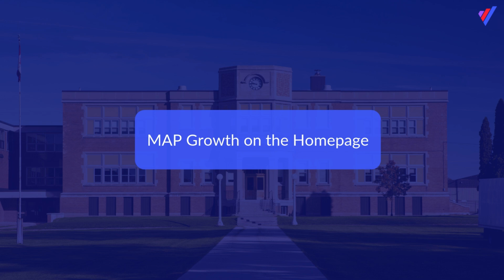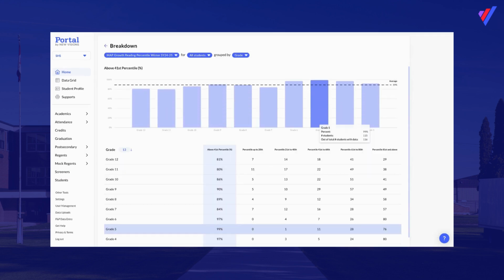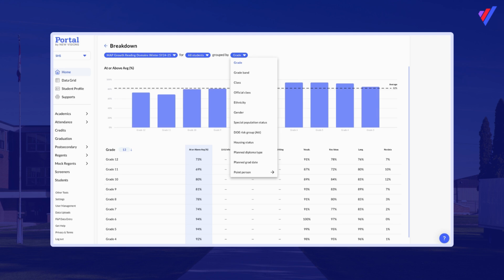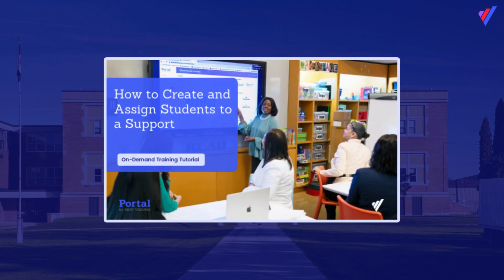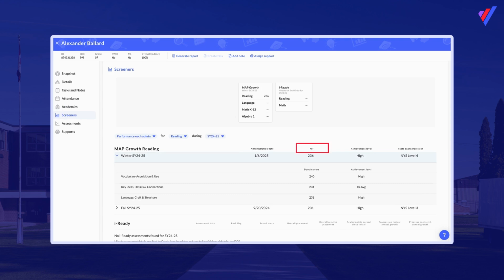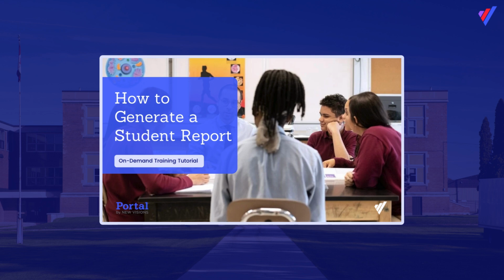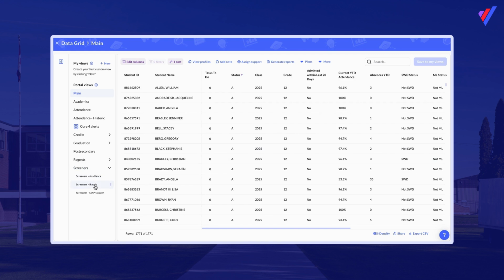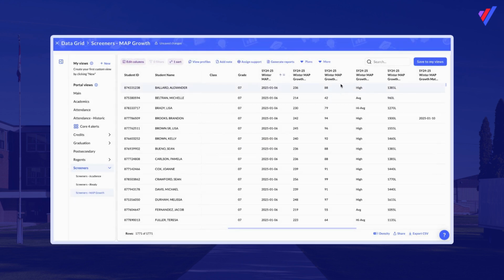Analyzing MAP Growth data in the Portal by New Visions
In this tutorial, we explore how to review MAP Growth screener outcomes in the Portal to identify students needing support for future administrations at school. The video covers accessing MAP Growth data, analyzing student performance, and assigning interventions.